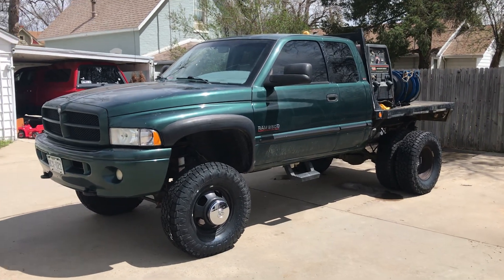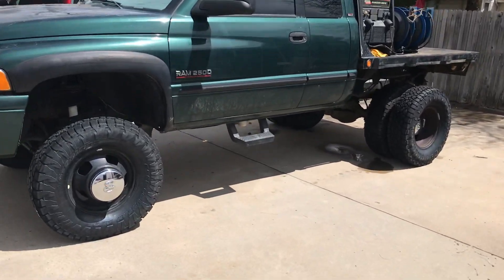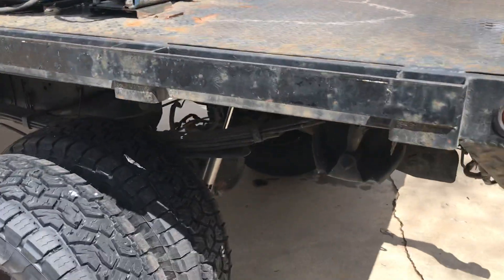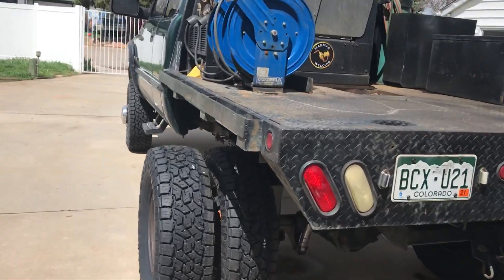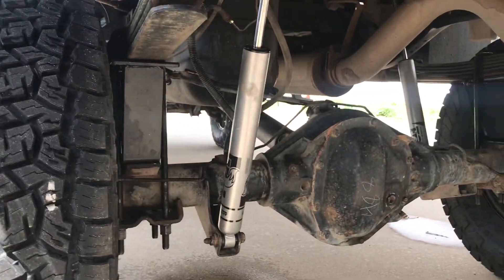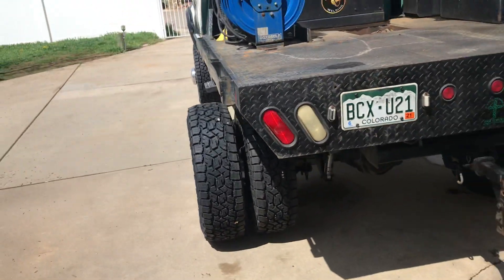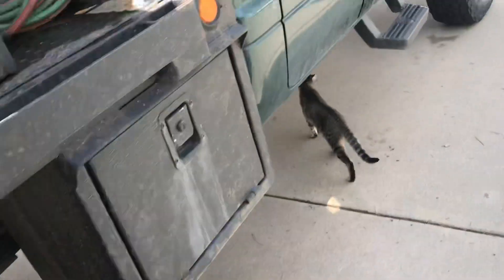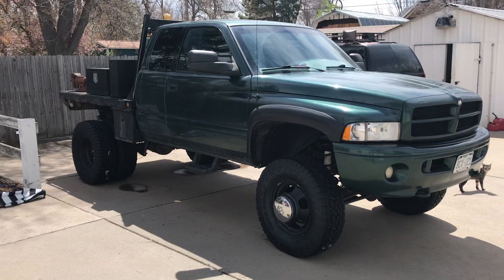Dually swapped the welding truck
2nd Gen Dodge Shortbed dually swap. 5” lift Cummins 5 Speed. MadMar Welding Truck build. Flatbed short bed